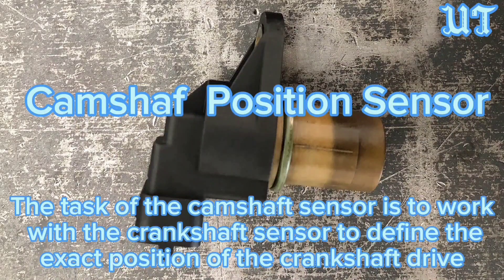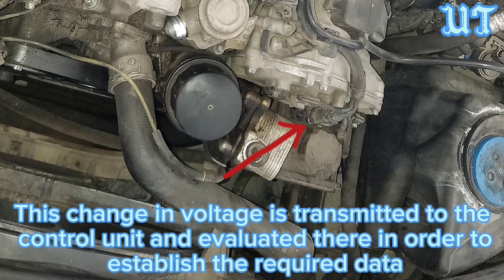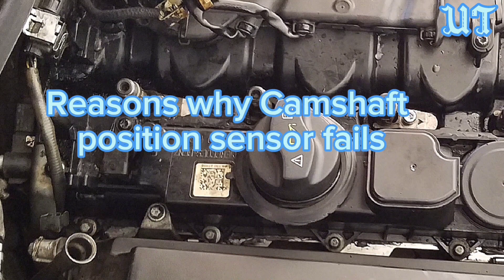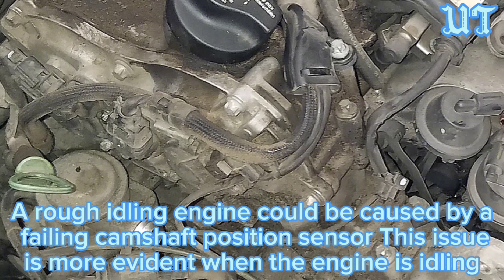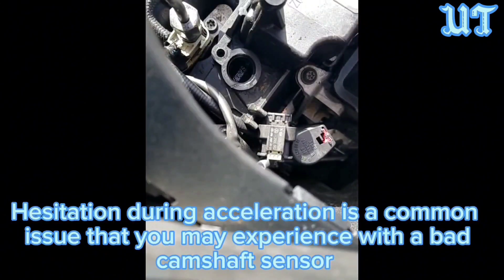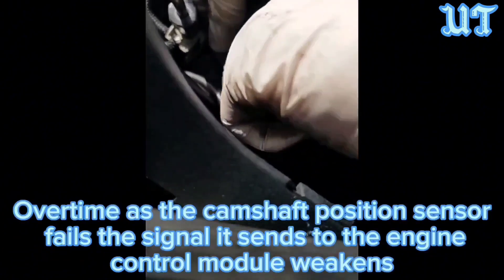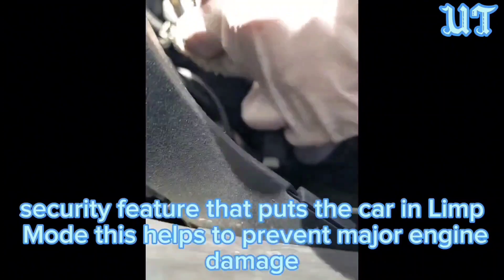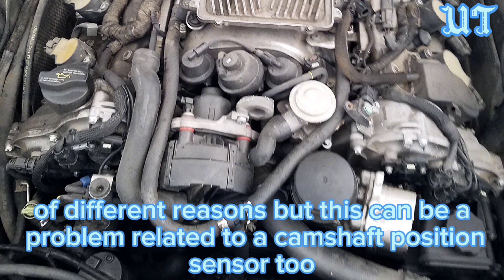10 Symptoms of a Bad Camshaft Position Sensor| How to replace it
The camshaft position sensor is a vital
component in modern engines
providing information about the
position and speed of the camshaft to
the engine control unit. This data
helps in precise fuel injection and
ignition timing for optimal engine
performance.